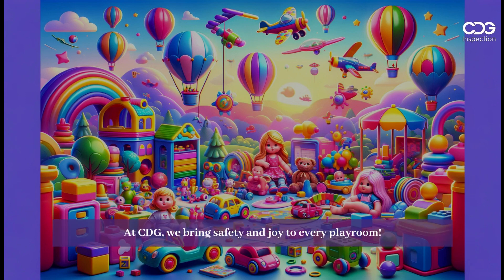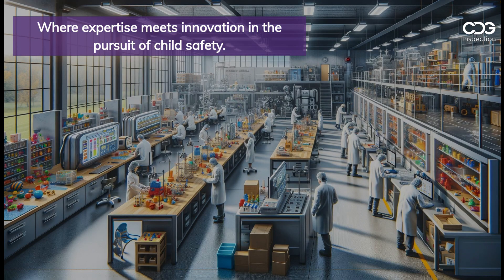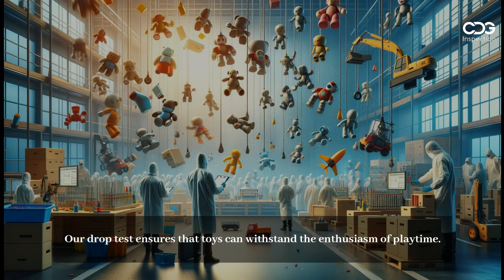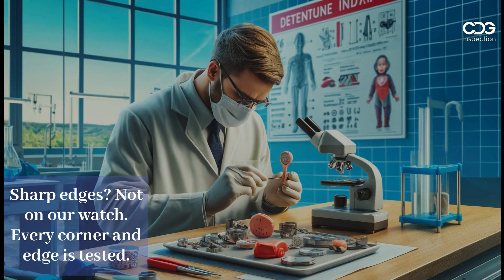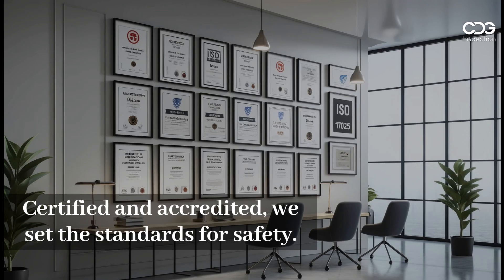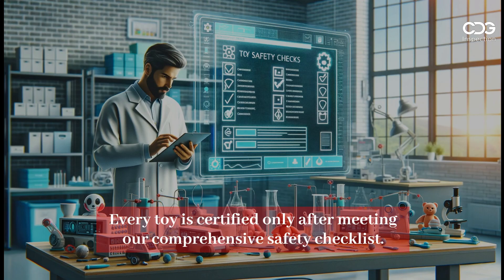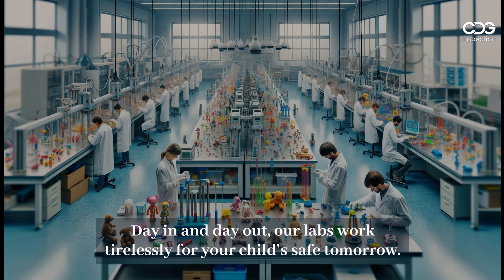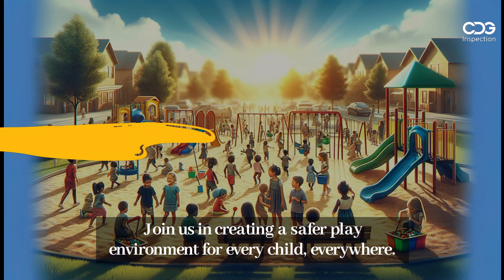Ensuring Child Safety: Expert Toys Testing Services by CDG Inspection Limited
Toys Testing  Laboratory Services

Protect children and ensure product safety with CDG's Toys Testing Services. As an ISO 17025-accredited testing laboratory, we conduct comprehensive tests to evaluate the safety and quality of various types of toys. Discover how our expert team can provide reliable certification to enhance child safety and compliance.